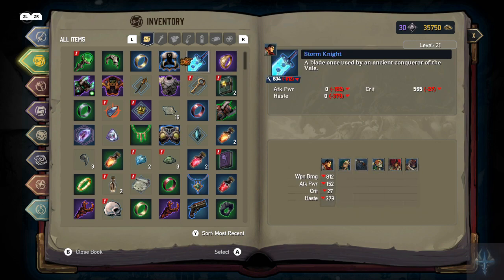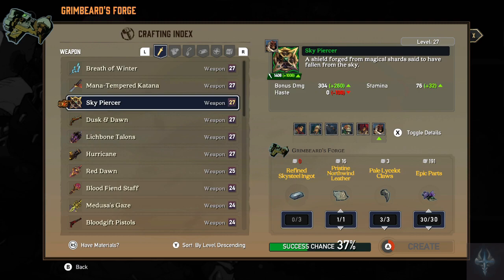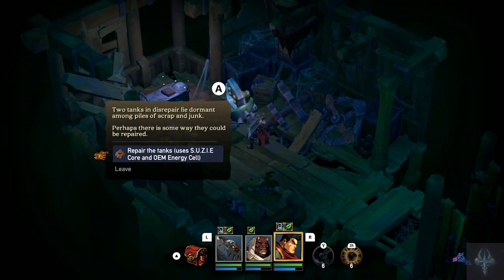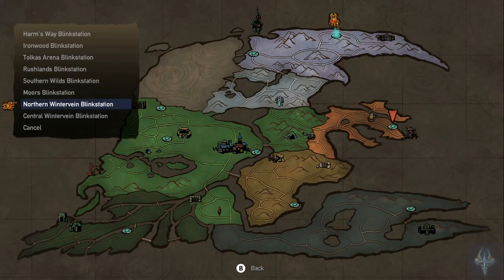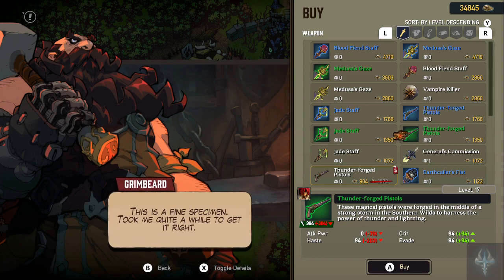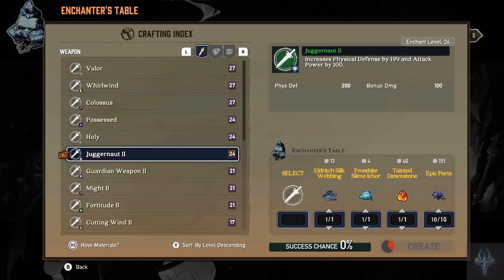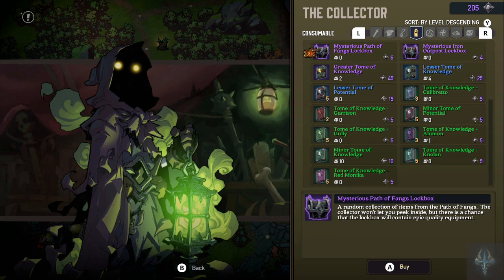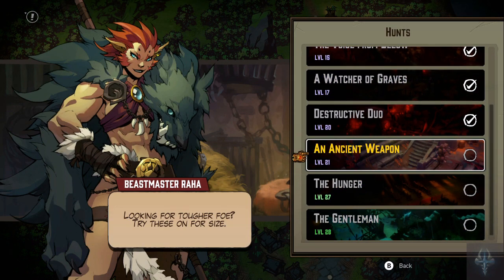Battle Chasers: part 61 - more hunting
I am on the hunt for more hunts, going to tackle more of the side quests before returning to the main story